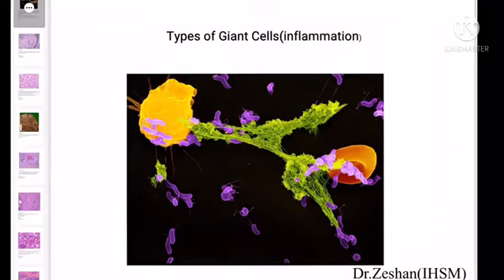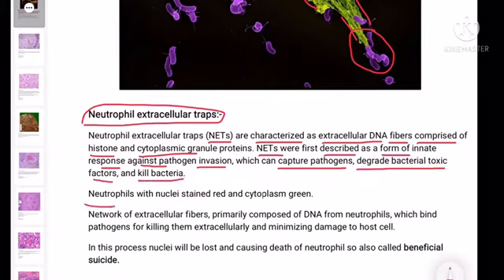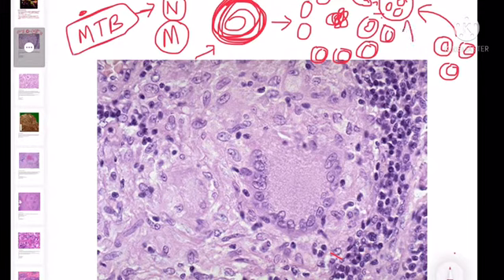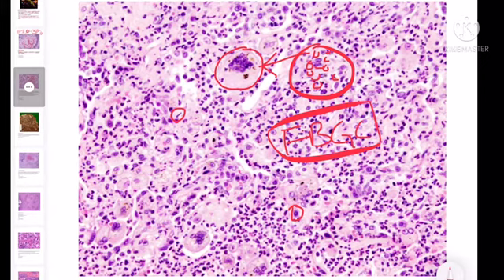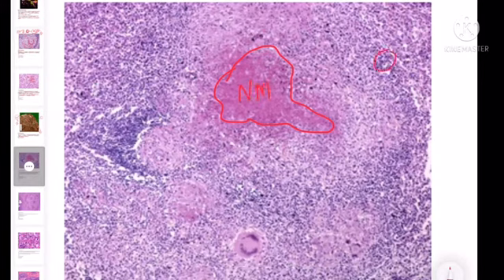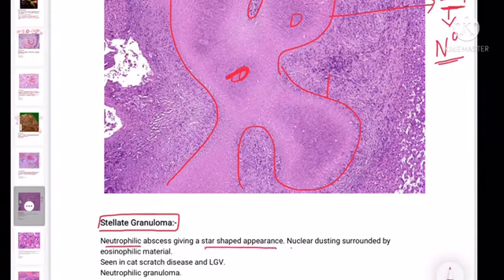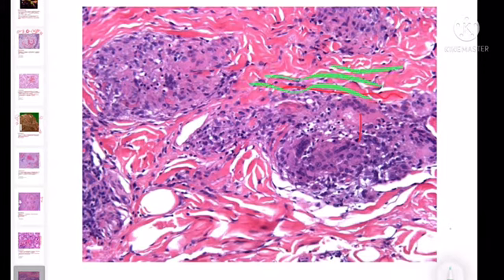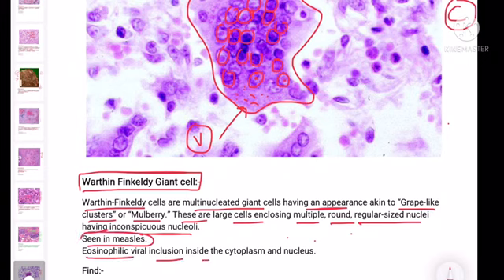||Inflammation 2||Types of Granuloma and Giant Cells||